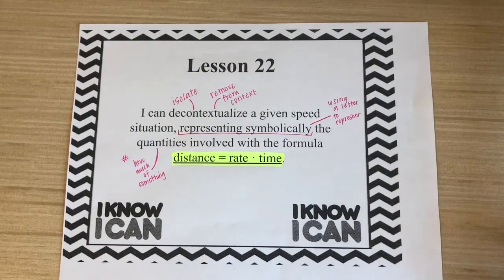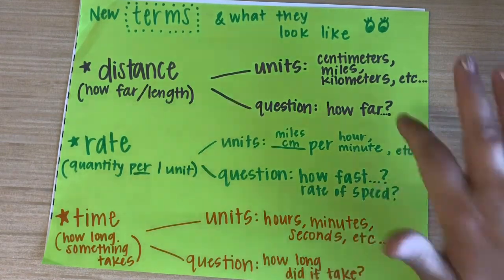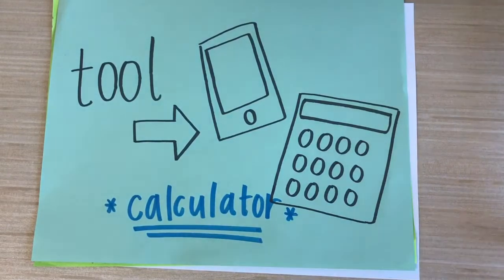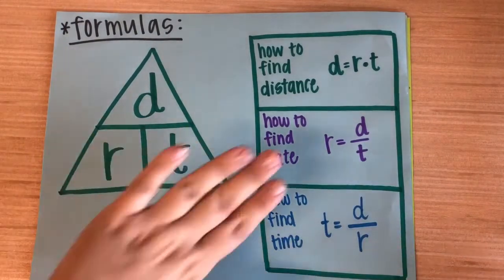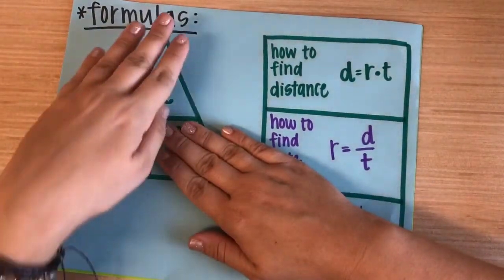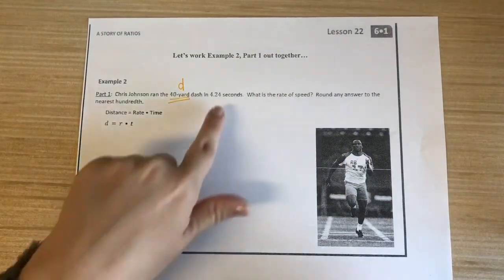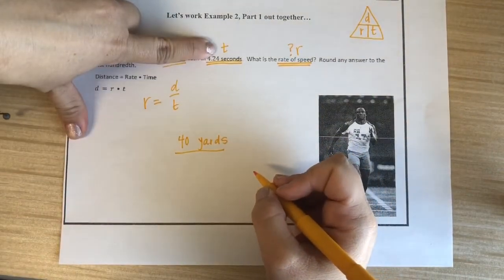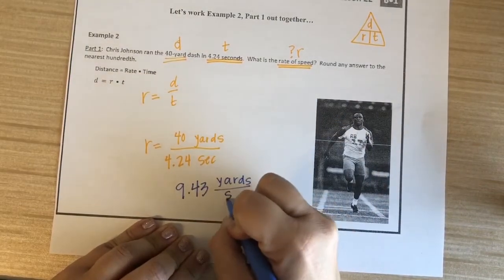Module 1 Lesson 22 Part 1